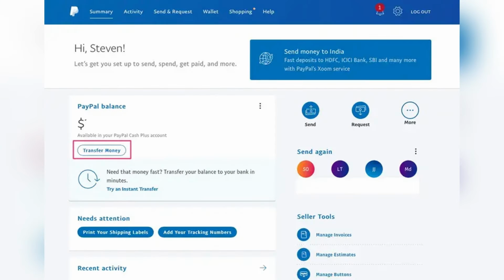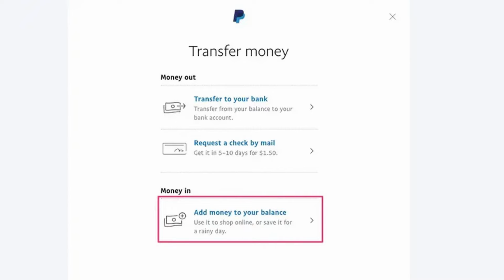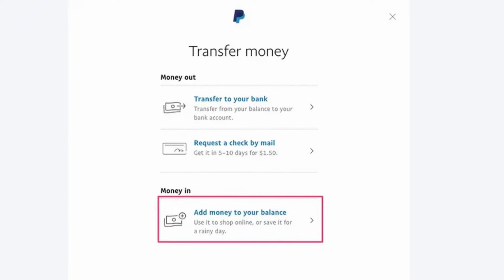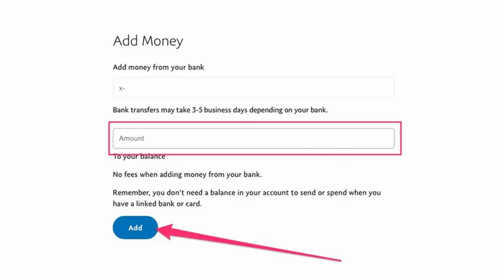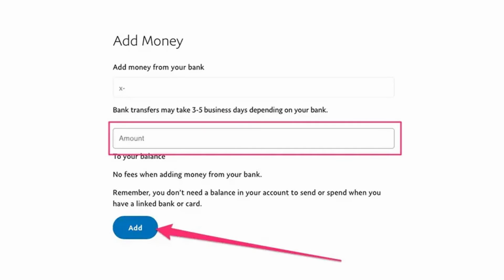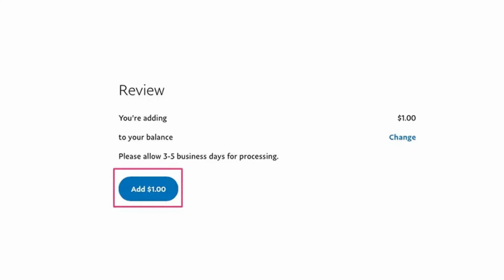How to Add Money to PayPal Account (2025 Update)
Need to add money to your PayPal account for online purchases, subscriptions, or sending to friends? In this 2025 tutorial, I’ll show you the latest, easiest ways to top up your PayPal balance using your bank, card, or linked account.

PayPal remains one of the most trusted platforms for online payments, but many users still don’t know how to fund their wallets the right way — especially with recent updates to linked accounts and payment methods.

In this video, I’ll explain:

The different ways you can add money to PayPal in 2025
What to do if your account doesn’t show the “Add Money” option
The difference between adding balance vs paying directly from a linked source
How to use PayPal top-up partners in your country (like via local banks or cards)
How to make sure your funds are available instantly when needed

Whether you're shopping online, funding a subscription, or preparing to send money abroad — this video gives you a clear understanding of how PayPal balance works today.

💬 Have a problem funding your account or seeing the “Add Money” button? Drop your country in the comments and I’ll give region-specific help 💬